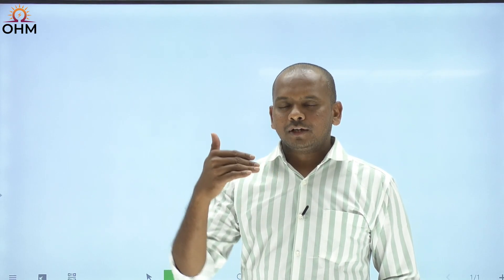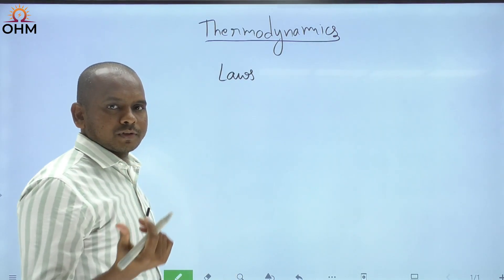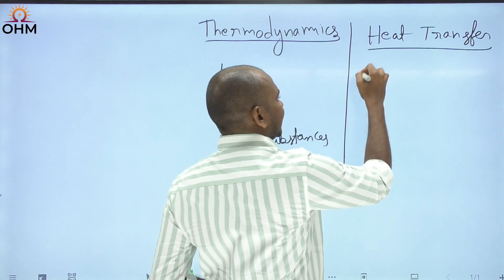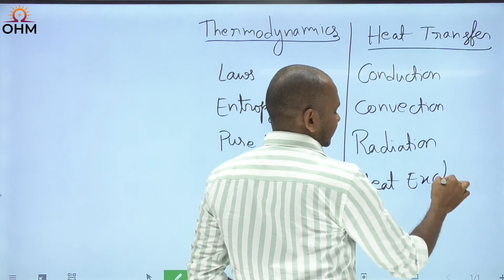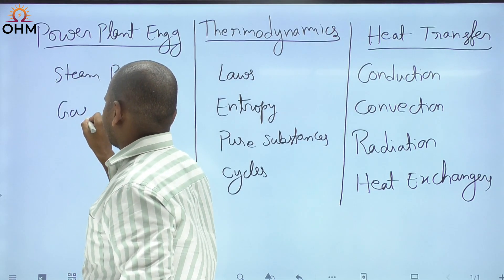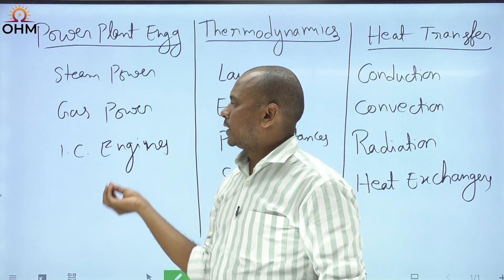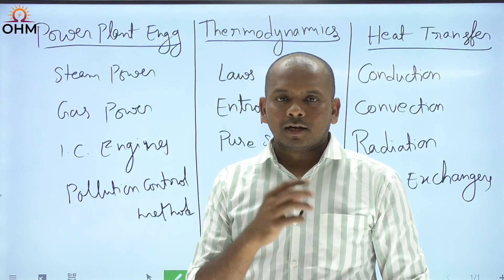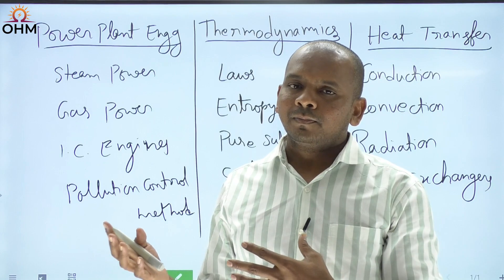TSGENCO Additional Syllabus in EE Paper | Thermodynamics | Heat Transfer | Power Plant Engineering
In this video, Giri sir has introduced Damodar Sir, Mechanical Engineering department faculty and Damodar sir has given a basic overview of the subjects of Heat Transfer, Thermodynamics and Power Plant Engineering (Mechanical part).

OHM institute is launching special batches to cover the extra syllabus of TS GENCO-2023. In this video, Giri Sir explains all the extra subjects and topics added to the syllabus. Separate batches will be conducted in both live and offline modes.

Note: Limited seats in offline batch.

What topics/subjects will be covered in this course?
Electrical Materials, Heat Transfer and Thermodynamics, Power Plant Engineering, Analog and Digital Communication, Resonant converters, HVDC and FACTS, Smart Grid, Batteries, Sensors and Transducers, Microprocessor

What is the batch start date?
10th October, 2023 or 12th October, 2023(because many students are appearing for SSC JE exam being conducted on Oct 10th and 11th)

All online(present or past)(Live or recorded) and offline(past) students of OHM are eligible. Revision batch students are also eligible. NOTE: Test Series students will not be eligible for this discount.

Sign up on our OHM Live app and write an email to with the subject "GENCO extra syllabus" and mention the course for which you have already enrolled at OHM along with a valid proof like invoice copy. Add your phone number as well in the email.
For offline course, visit our dilsukhnagar campus.

Will there be a test-series based on the latest syllabus?
Yes, new tests based on the latest syllabus will be added to the existing test series package on OHM Online+ platform. And anyone who enrolls for this course (both Live and offline) will get it for free. A detailed announcement on our online test series will be made on October 15th, 2023.

What are the class timings?
Live: Daily 4 to 6 hours of live sessions. Class schedule will be shared in the dedicated telegram group of this course.
Offline: Daily 4 to 6 hours of classes on week days, 6 to 8 hours on weekends.

What is the course duration?
The syllabus we have planned to cover is expected to be completed in around 30 days.

For how many days I can access the content? (Live)
Course will be accessible for a period of 75 days from the date of your enrollment.

What if i miss a live session?
No problem, every live session will be automatically recorded and made available. You can watch the recording any number of times.

Will lecture notes be provided?
Lecture notes in pdf format will be made available in the app after the completion of every live session. This lecture notes can be accessed only from within the app.

Can i access the content on my laptop?
Our content can be accessed on any device across all platforms: Windows, Android and iOS

Will printed study material be provided?
No, the lecture notes we provide in the app is more than sufficient to revise the content. Any additional material deemed necessary by the faculty will be shared in the app.
For offline students, the class notes will be sufficient. Any additional material if necessary will be given in printed form.

Can we get questions for self-practice?
Yes, we will provide topicwise handouts (in pdf format accessible in the app) containing GENCO level questions. We will also discuss some of these questions during the live sessions.
For offline batch students, the same will be provided in printed form.

From how many devices I can access the content?
At a time, you can access the content from only one device.